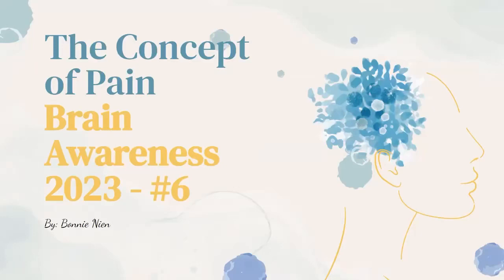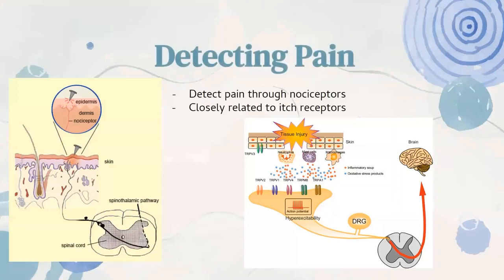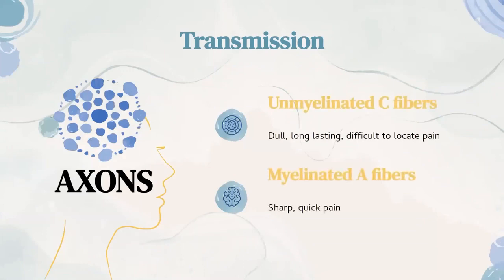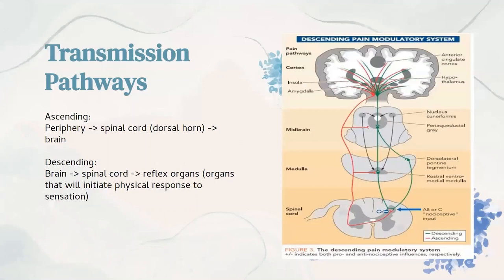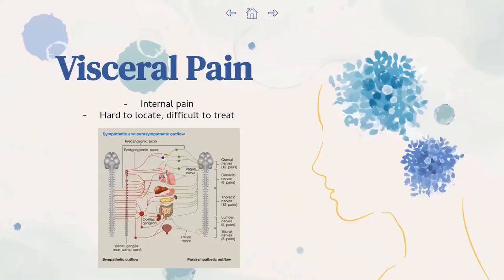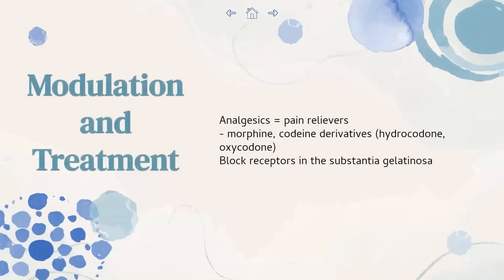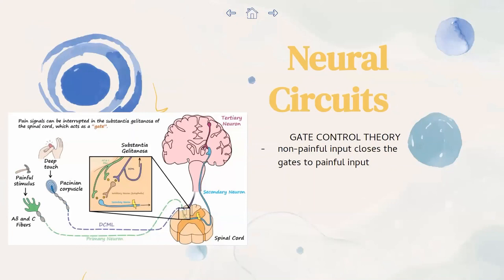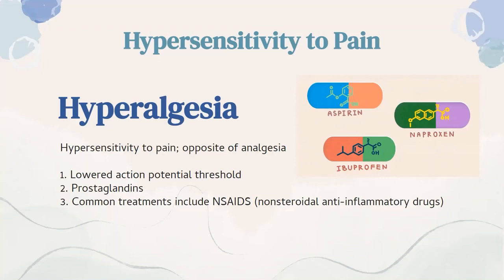The Concept of Pain by Bonnie Nien